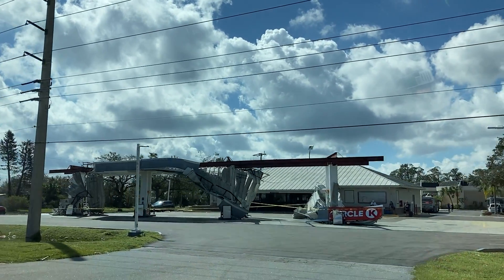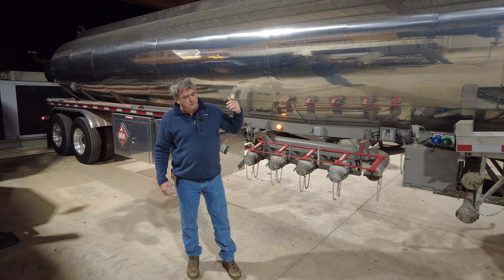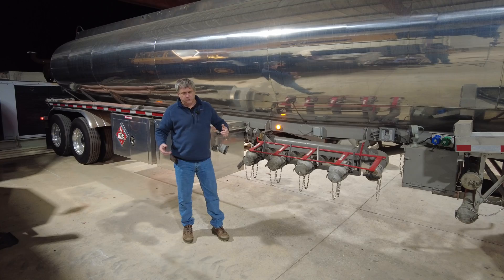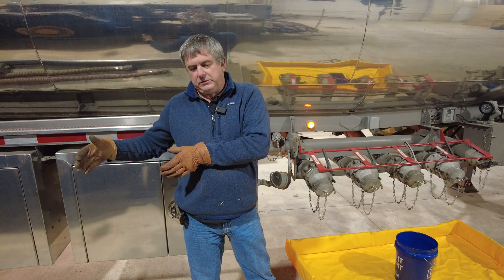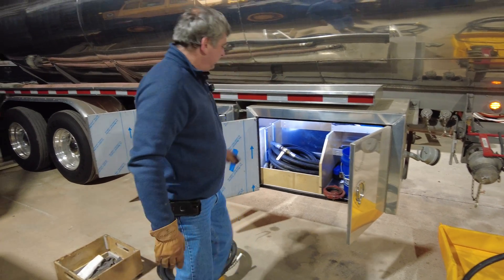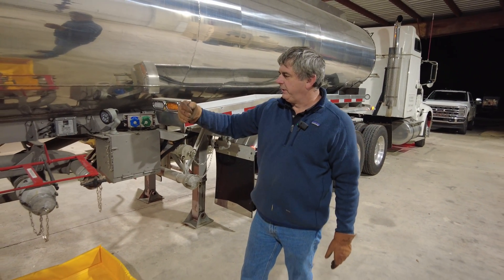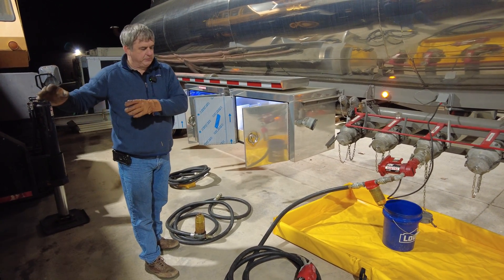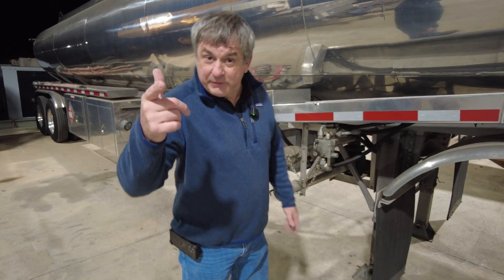How We Use A Fuel Tanker as a Portable Gas Station on Hurricanes!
David demonstrates how we use a 9,200 Gallon Fuel Tanker to create a Portable Gas Station that we use for our convoy on hurricane deployments.
This video was made because one of our subscribers commented and asked for it!
Timestamps
0:00 Intro
0:28 Why We Need a Fuel Tanker
0:52 How a Fuel Tanker Works
2:49 Making a Portable Gas Station
7:45 Closing Thoughts